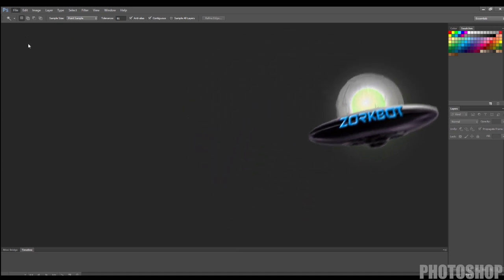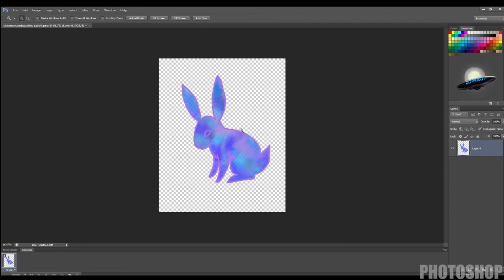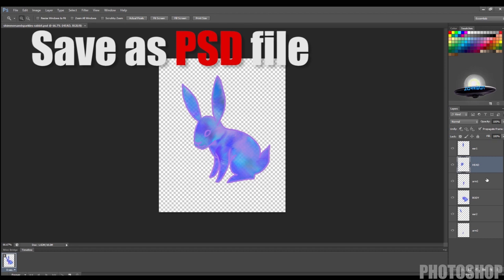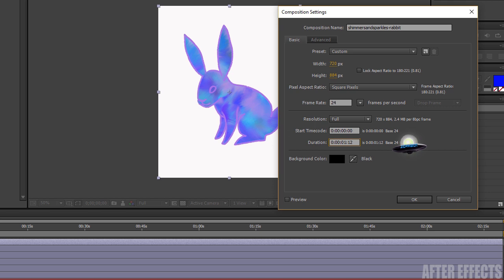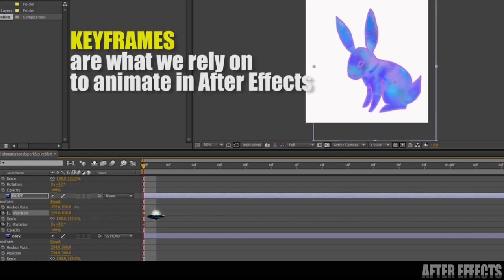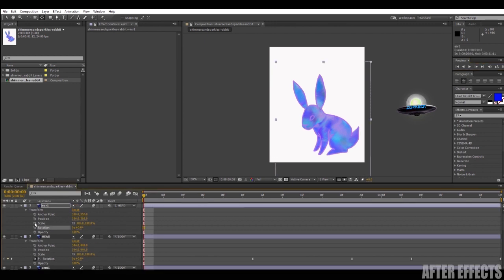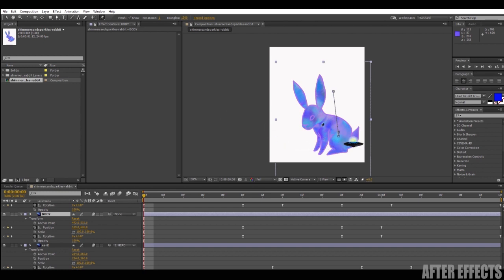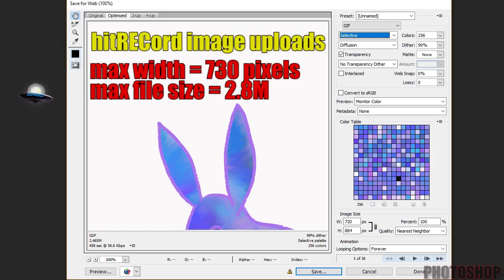Let's Animate a Bunny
This is a basic Photoshop+After Effects animation tutorial I made for the site "hitrecord" a while ago, under the handle "ZORK".  A lot of it is outdated at this point (especially anything that directly pertains to the hitrecord site, which I have since left because they SUCK) -- but the underlying basics of animation remain.